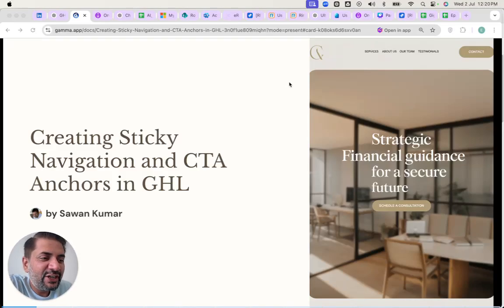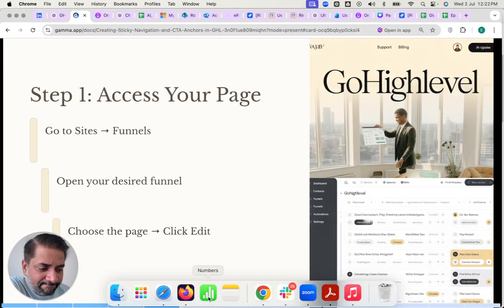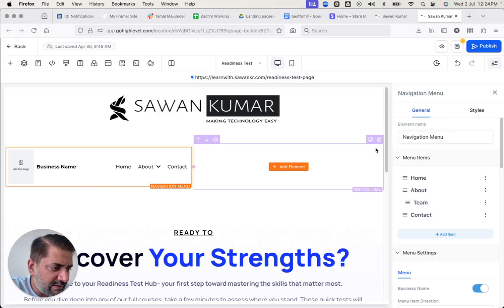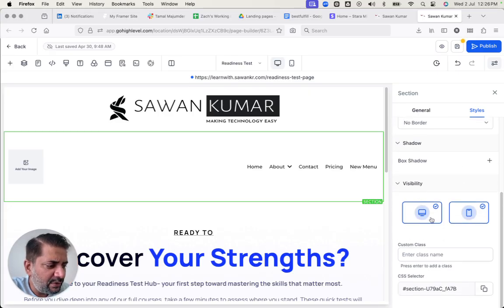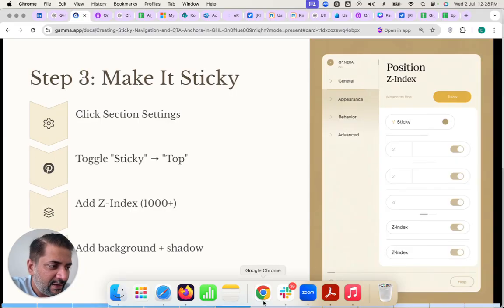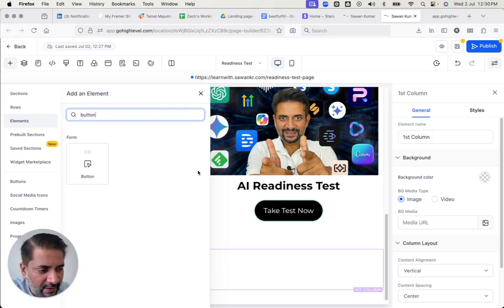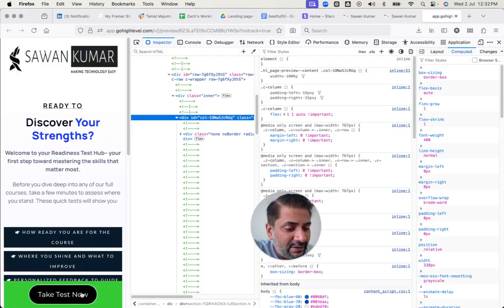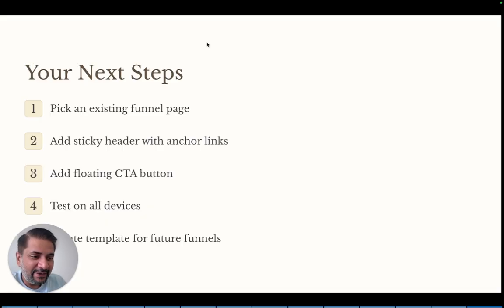How to Add Sticky Navigation & CTA Buttons That Convert (Funnel Hacks!)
Learn how to create a **sticky header** and **fixed navigation** using GoHighLevel. This is a great way to improve the **user experience** on your website. Watch the video to learn how to implement **website navigation** and **go high level** today!

📌 Want more people clicking your offer buttons? It might not be your funnel—it's your layout.

In this step-by-step video, I’ll show you how to **create high-converting sticky navigation bars and CTA buttons** that follow your users as they scroll—keeping your offer visible and irresistible!

✅ What you'll learn:
- What makes sticky CTAs so powerful for conversions
- How to create sticky nav & buttons inside GoHighLevel
- Mobile optimization tips (don’t skip this!)
- Real examples of sticky elements boosting conversions
- FREE sticky header template you can import today

🎁 Comment **STICKY** below and I’ll send you my GHL snapshot template for sticky navs & CTAs!